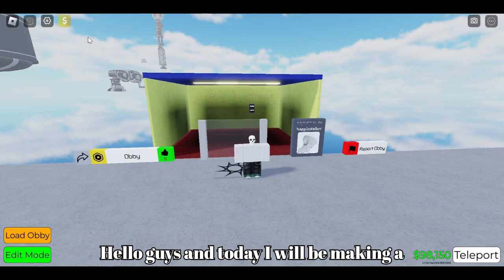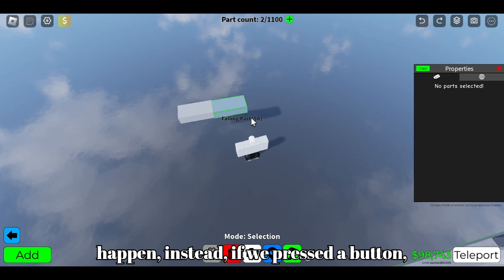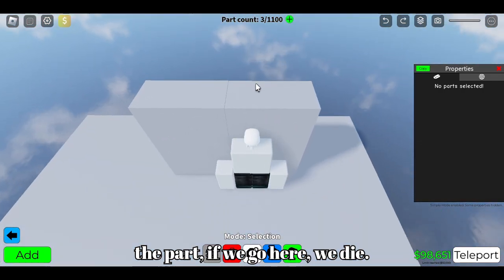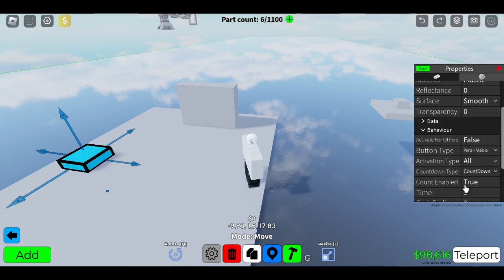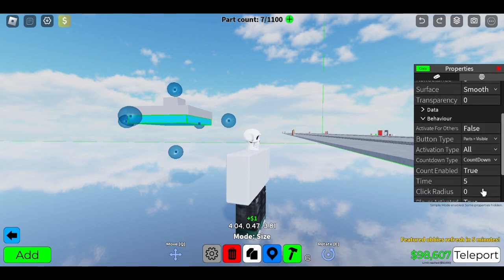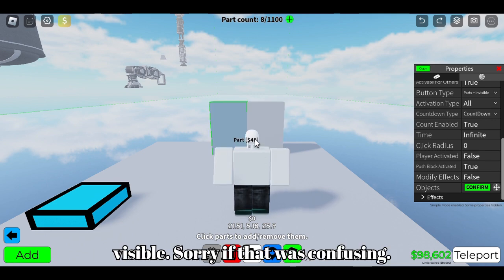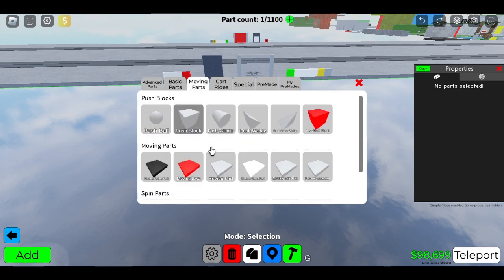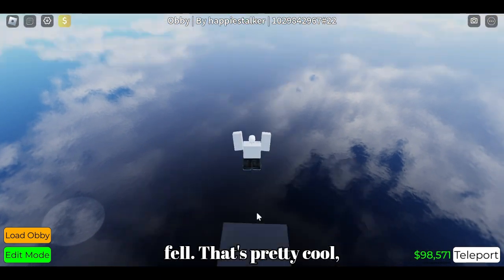Obby Creator 2024 Beginner Button Tutorial #3 Faking Parts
Today in this video, I will be showing you how to make Part Faking in Obby Creator!

I will have a playlist of these tutorials, and all of them are all about buttons and other mechanics!

Chapters:
0:00 Intro
1:03 Advanced and Basic Parts
2:15 Faking Lava Parts
10:56 Faking Falling Parts
13:29 Outro